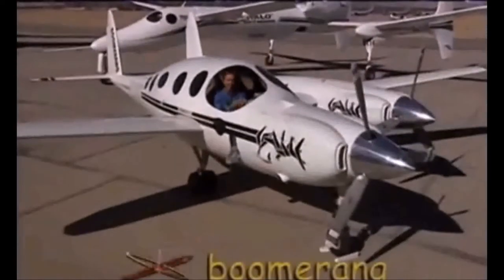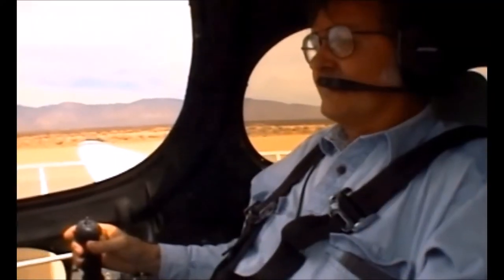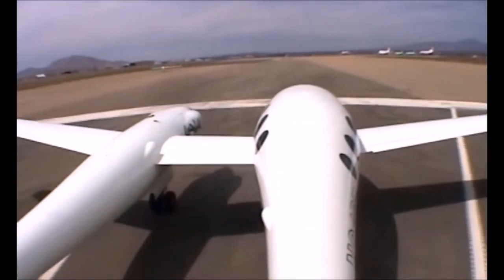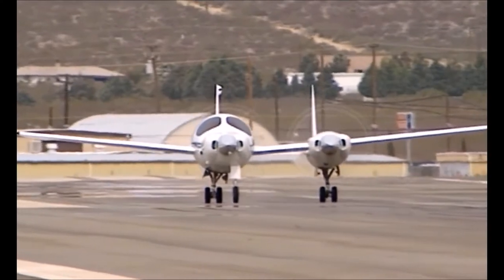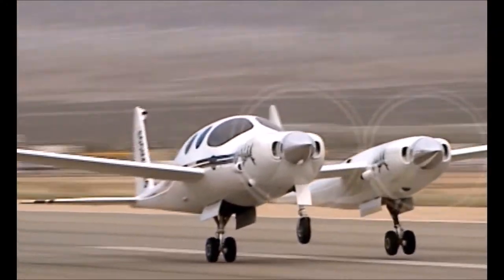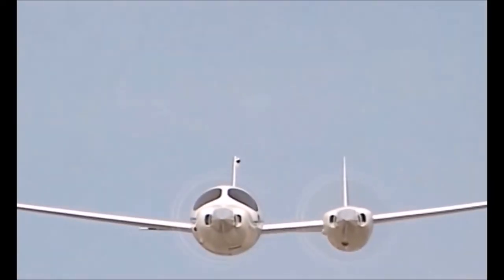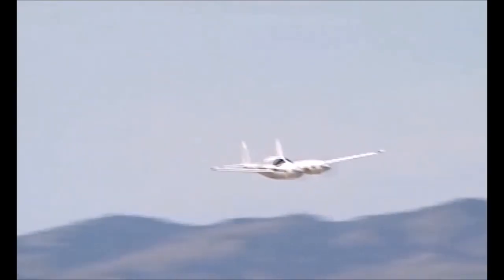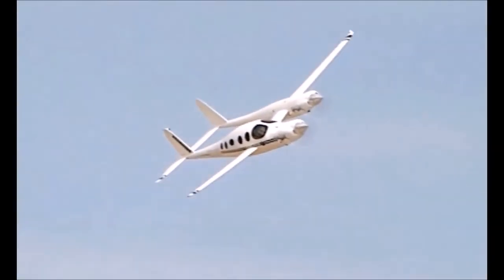Rutan Model 202 Boomerang